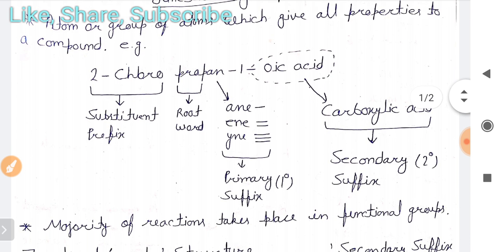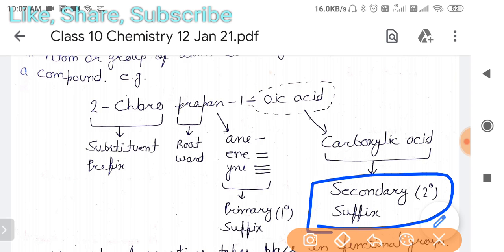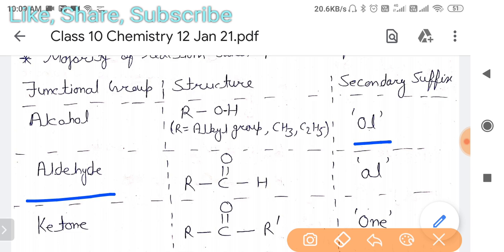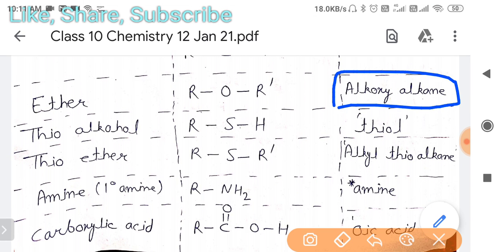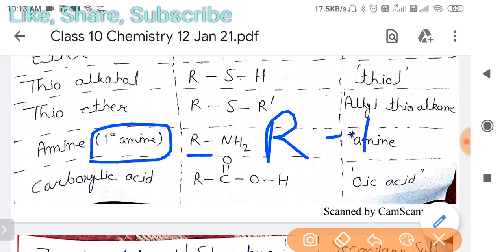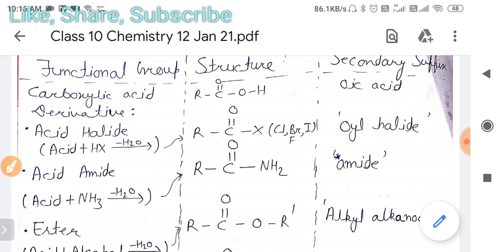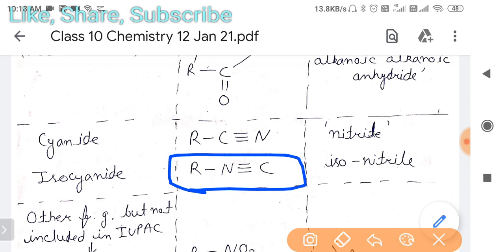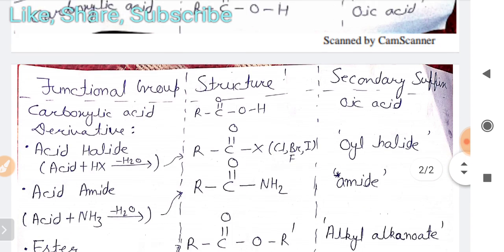ICSE/CBSE CLASS X ORGANIC CHEMISTRY: FUNCTIONAL GROUPS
In this video we will be understand about the different functional groups in organic chemistry.

This video is also helpful for the teaching aspirants of LT and LECTURER.